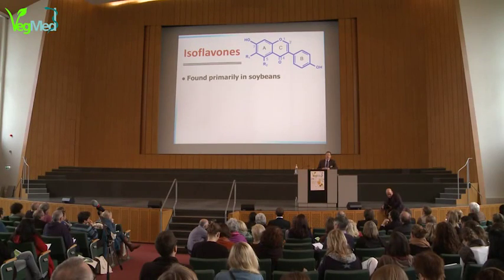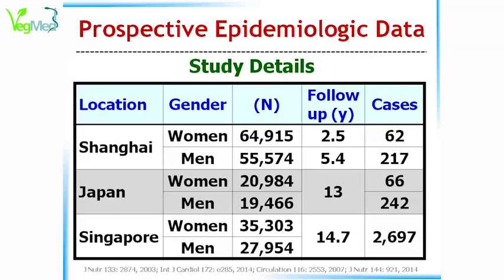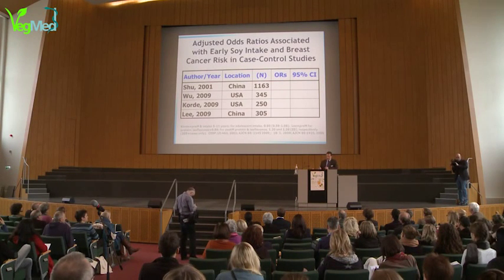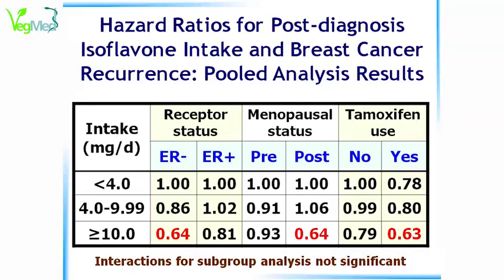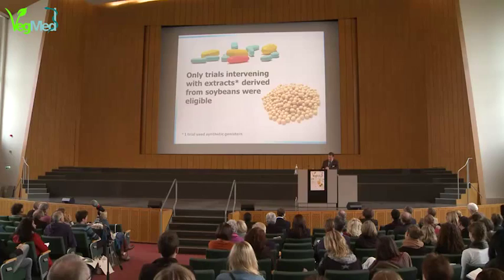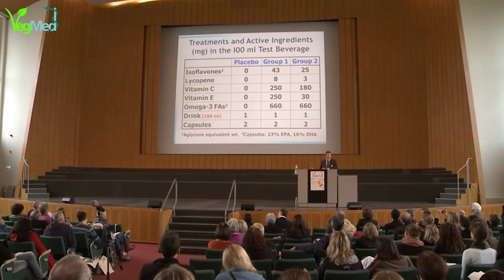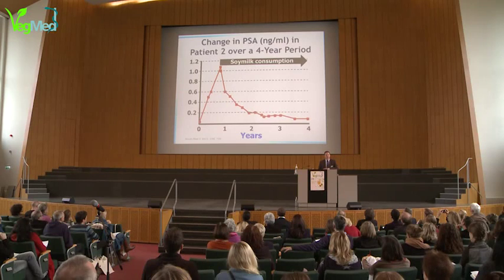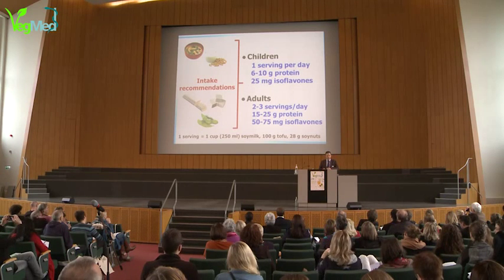Soy and health: Benefits and controversies - Mark Messina, PhD, MS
During the past 25 years the health effects of soyfoods have been extensively evaluated. Much of this research has been conducted because the soybean is a uniquely-rich source of isoflavones, non-steroidal molecules classified as both phytoestrogens and selective estrogen receptor modulators. However, soyfoods are not without controversy, as the estrogen-like effects of isoflavones have raised concerns that soyfoods may for example, worsen the prognosis of breast cancer patients, feminize men, and cause abnormal development in boys and girls. Importantly, most of the concerns are based primarily on research conducted in rodents or are derived from case studies in which participants consumed excessive amounts of soyfoods or isoflavones whereas benefits are based on clinical and epidemiologic data. For example, rodent research shows that isoflavone-containing products stimulate the growth of existing mammary tumors in athymic ovariectomized mice implanted with estrogen-sensitive breast cancer cells whereas prospective epidemiologic research involving over 11,000 breast cancer patients shows post-diagnosis isoflavone intake reduces recurrence and breast cancer-specific mortality. Also, although two case reports each noted feminizing effects in individual males, these effects occurred in response to the consumption of approximately 12 servings of soyfoods per day. In contrast, feminizing effects have not been noted in the large number of clinical studies that have evaluated the effects of isoflavone exposure on reproductive hormone levels and sperm and semen parameters. This presentation will evaluate support for both the proposed benefits of soy and concerns and identify areas where more research is needed.